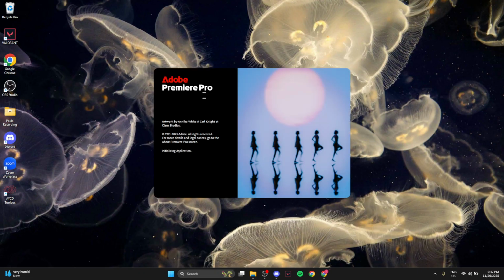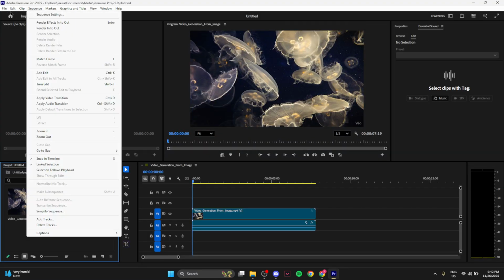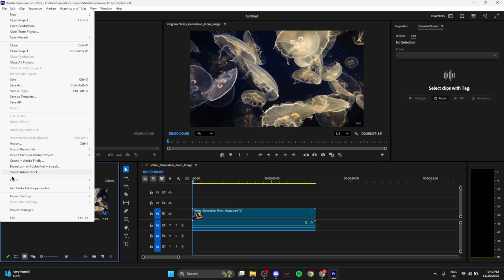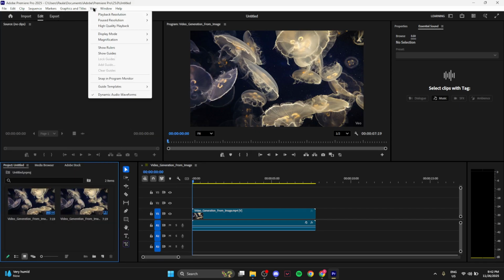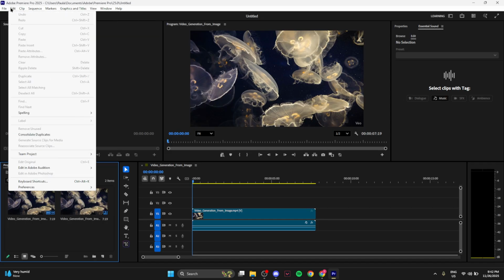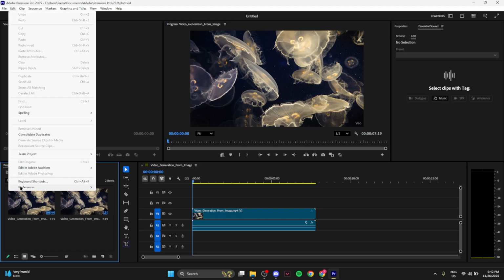How To Fix Low Level Exception Adobe Premiere [2026 Guide]